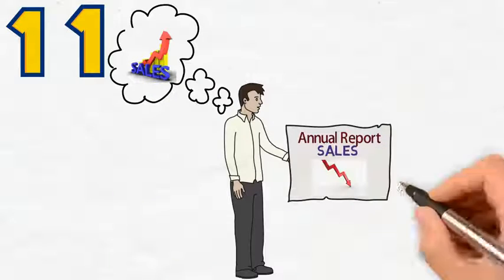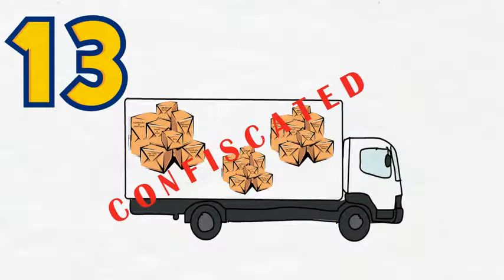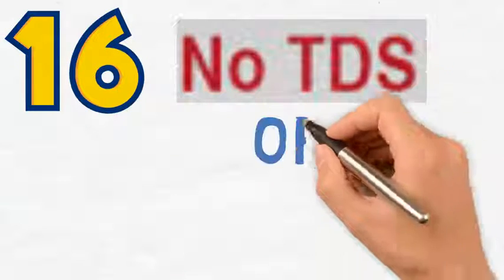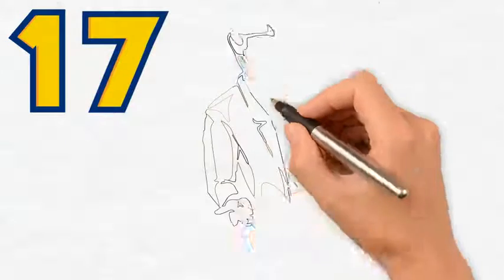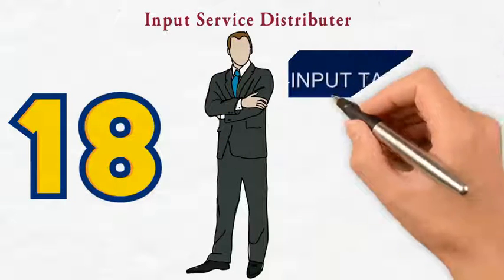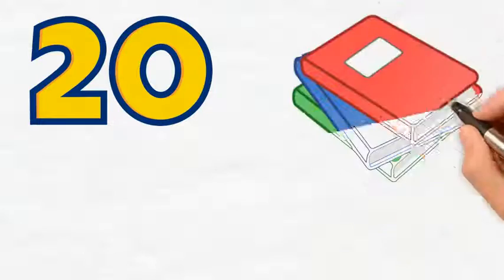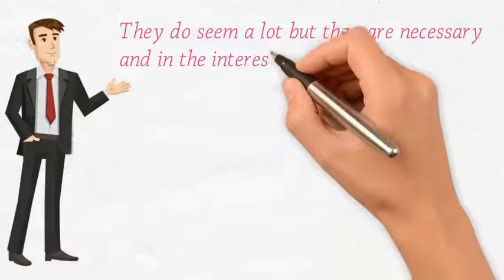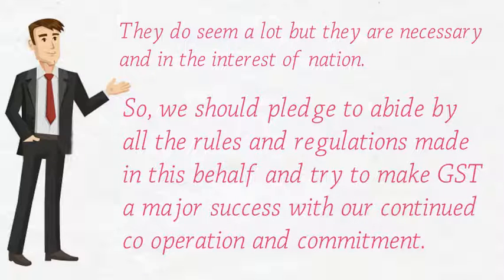Tutorial-2 -Offences under GST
Introduction of GST is going to make life very tough for tax evaders. The government has developed a comprehensive set of activates and practices which would be categorized as an offence under GST. Each of these would attract different penalty as per the severity and nature of offence.

Connect